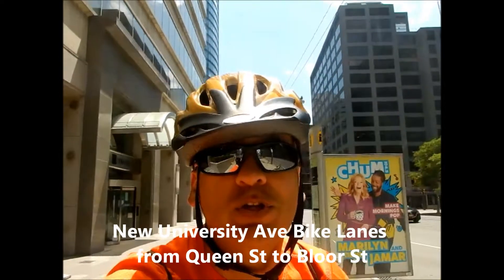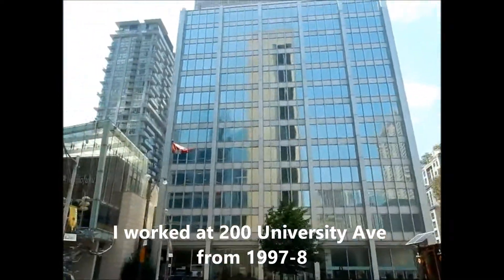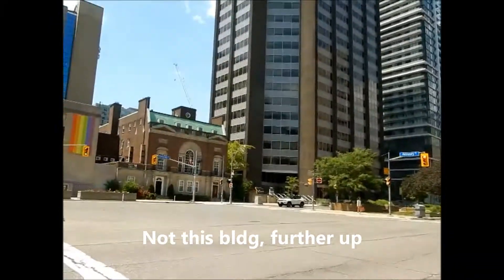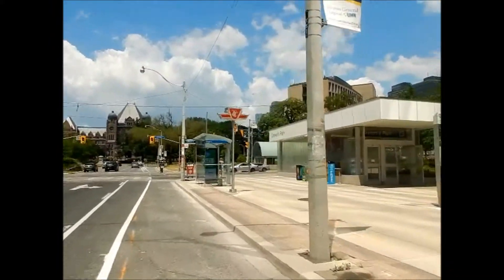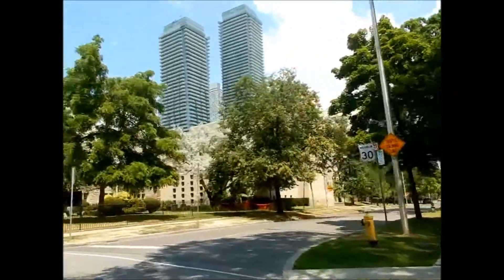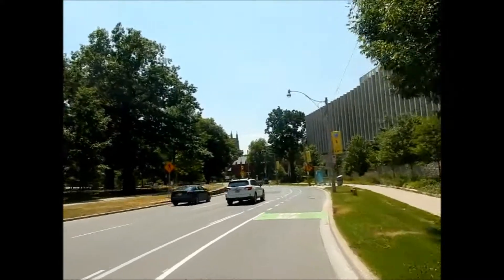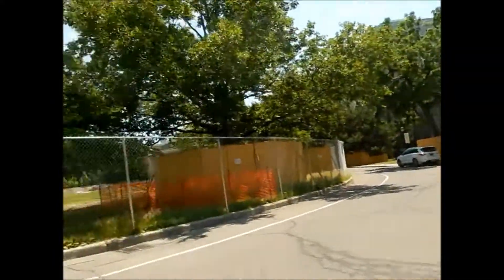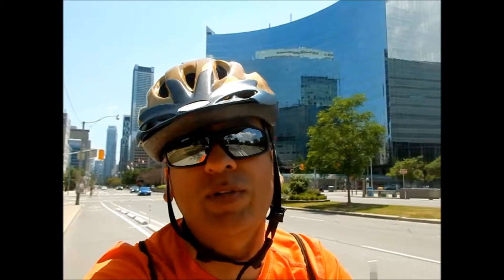NEW BIKE LANES University Ave | Toronto Biking | Queen's Park | University of Toronto Campus Tour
Toronto's University Ave has recently added bike lanes from Adelaide St W to Bloor St as part of Toronto's growing biking infrastructure. Passing Osgoode Hall, The Canada Life Tower, and other landmarks we make our way to Queen's Park the Ontario Legislature. From there we take a short tour of the historical gothic architecture of the University of Toronto campus beside.